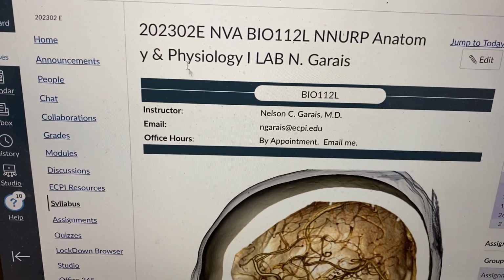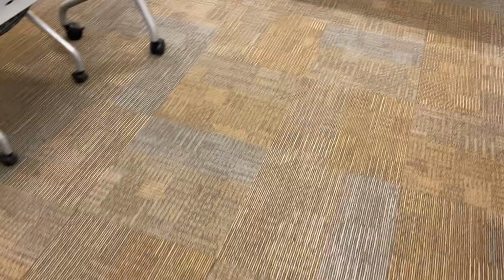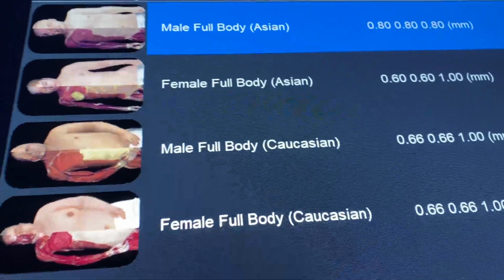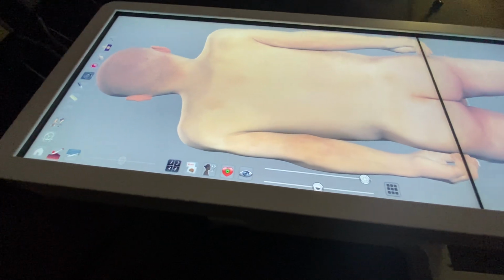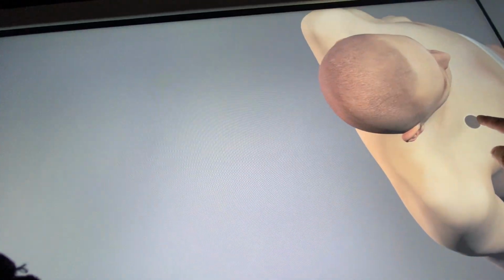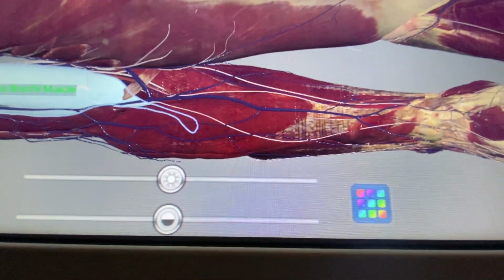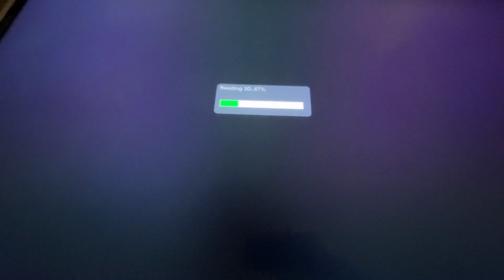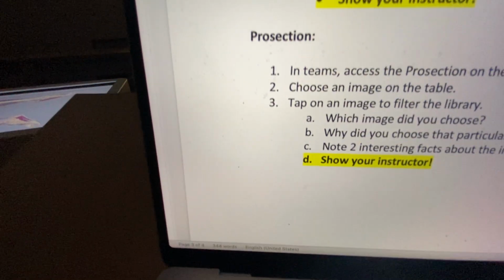BIO112L (laboratory) - Unit 1 - Introduction to Anatomage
Nelson C. Garais, M.D. - ECPI University - School of Nursing - BIO112 - Anatomy & Physiology I - Saturday Lab - March 04, 2023